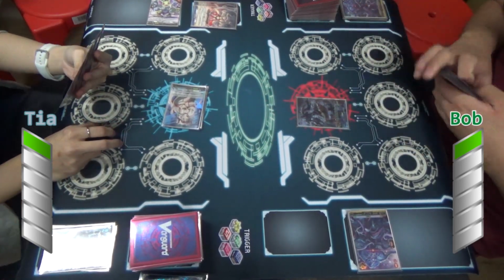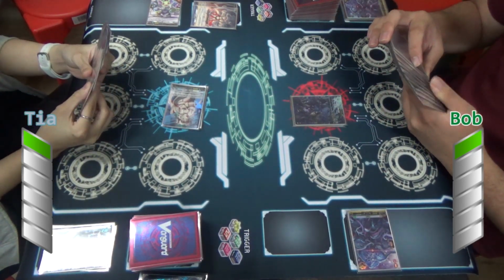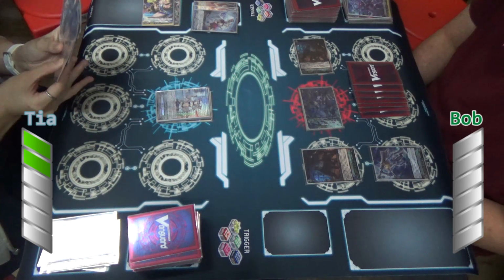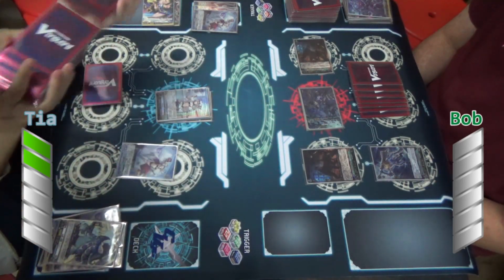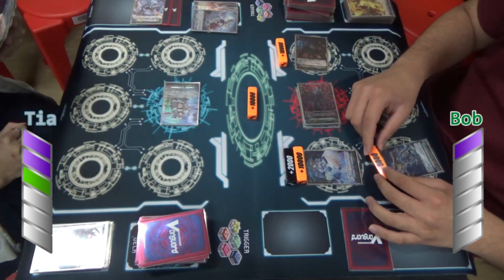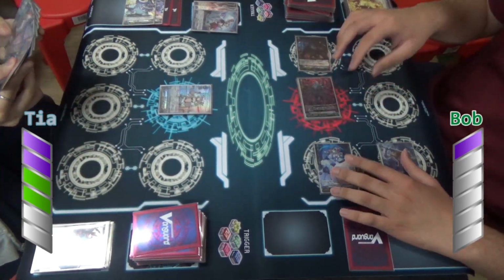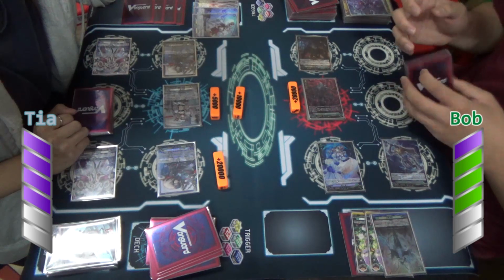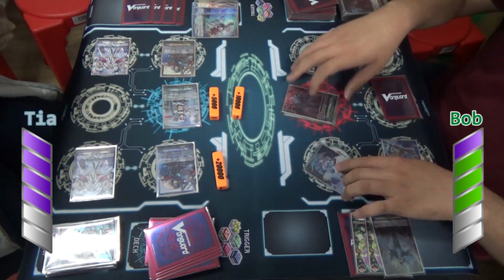Top:Xi-c Tournament Fight - Eva VS Zorga (3-12-22)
In these Tournament Fights, we recorded and edited fights that happened during the shop tournaments at Top-Xi:c Card Shop in Singapore.

In this fight, Eva's spending way too much time on her research, AGAIN! This time, it is Zorga that is knocking on her door with "grave" intentions!